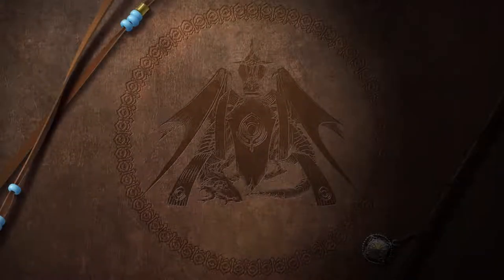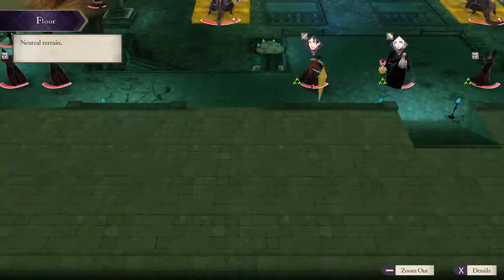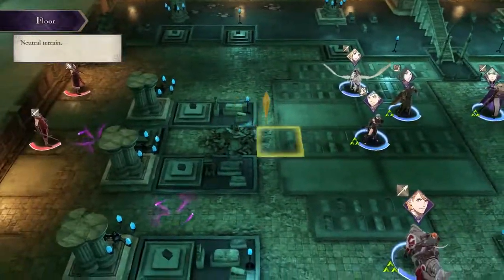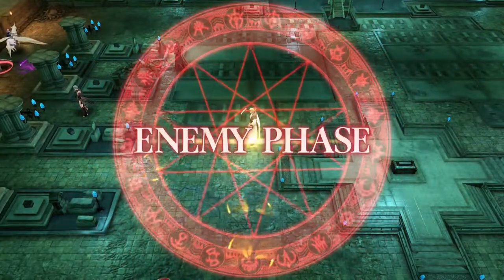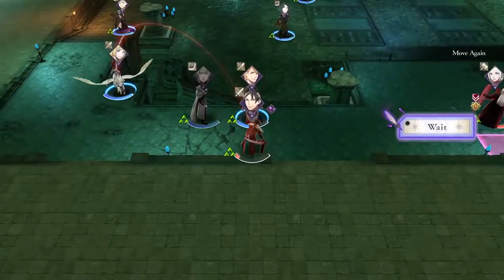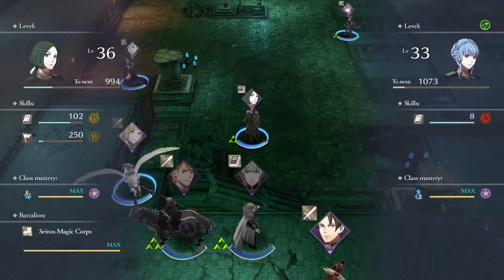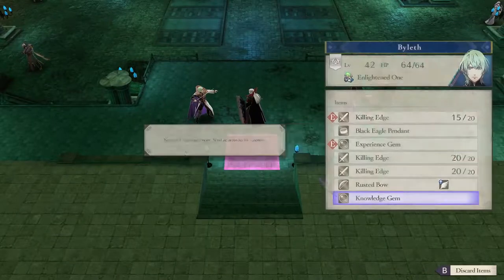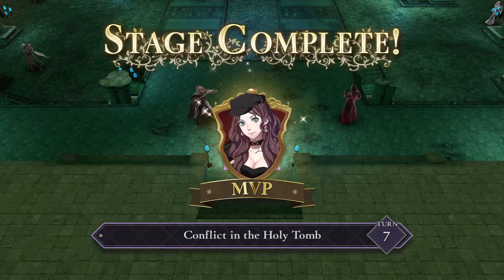Conflict In The Holy Tomb Walkthrough: Fire Emblem Three Houses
Walkthrough of the "Conflict In the Holy Tomb" battle in Fire Emblem Three Houses. Tried to make this as spoiler free as possible, but there will always be some spoilers. Difficulty is Normal Casual.